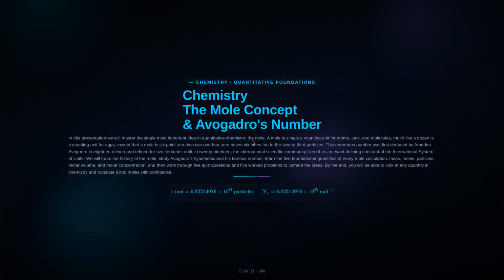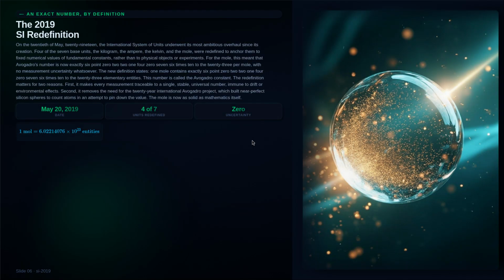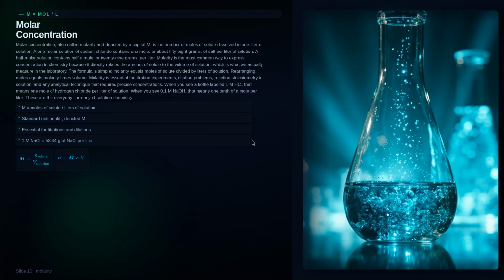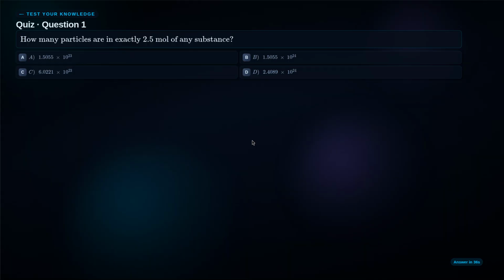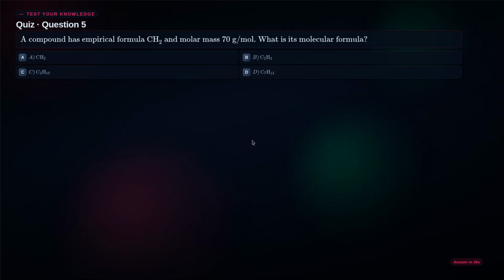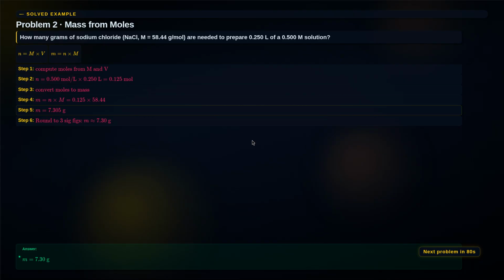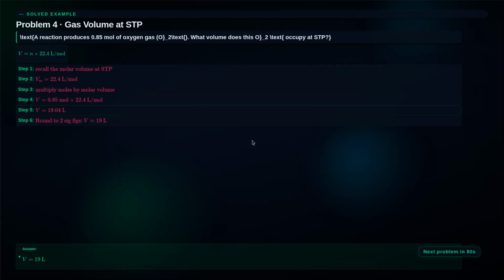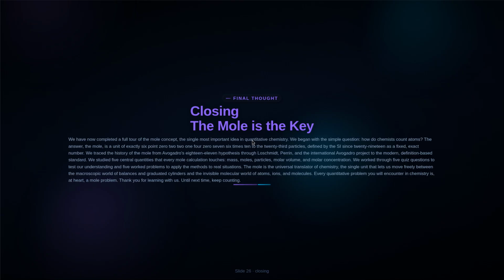Chemistry: Mole Concept and Avogadro Number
The mole is the central counting unit in chemistry, serving as the bridge between the invisible atomic world and the measurable macroscopic quantities used in the laboratory. Just as a dozen represents twelve items and a pair represents two, the mole represents an extraordinarily large but precisely defined number of particles. This number, known as Avogadro's number, is approximately six point zero two two times ten to the twenty-third power. It was named in honor of the Italian scientist Amedeo Avogadro, whose early nineteenth-century hypothesis about equal volumes of gases containing equal numbers of particles laid the groundwork for this fundamental constant.

The significance of the mole lies in its connection to atomic mass. The numerical value of Avogadro's number is not arbitrary; it is defined so that the mass of one mole of any substance in grams is numerically equal to its atomic or molecular mass in atomic mass units. A single carbon-twelve atom has a mass of exactly twelve atomic mass units, and one mole of carbon-twelve atoms has a mass of exactly twelve grams. Consequently, one mole of water molecules weighs approximately eighteen grams because the molecular mass of water is eighteen atomic mass units. This relationship allows chemists to count atoms and molecules simply by weighing them.

The mole concept enables stoichiometric calculations that are essential for quantitative chemistry. Balanced chemical equations describe reactions in terms of particle ratios, which translate directly into mole ratios. Knowing that two moles of hydrogen gas react with one mole of oxygen gas to produce two moles of water allows chemists to predict the exact masses of reactants needed and products formed. Without the mole as an intermediary, converting between the microscopic scale of individual atoms and the practical scale of grams would be impossible.

Avogadro's number also connects to the molar volume of gases. Under standard temperature and pressure, one mole of any ideal gas occupies approximately twenty-two point four liters, regardless of the identity of the gas. This remarkable uniformity arises because gas volume depends primarily on the number of particles rather than their size or mass, as described by the kinetic molecular theory. The mole concept thus extends beyond mass relationships to encompass volume, concentration, and even electrochemical charge.

The mole has been formally defined since two thousand nineteen by fixing Avogadro's number as an exact constant, further strengthening its role as a cornerstone of the International System of Units. Understanding this concept unlocks the quantitative language of chemistry, empowering scientists to move seamlessly between the atomic scale and the everyday world of measurable substances.